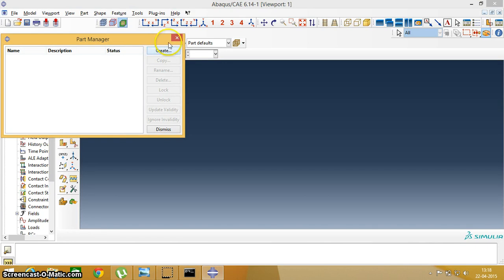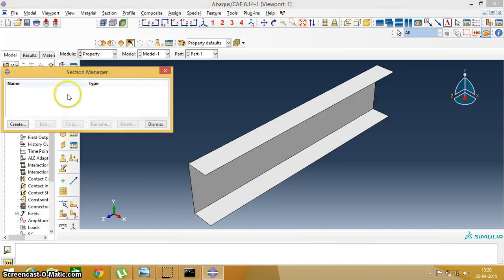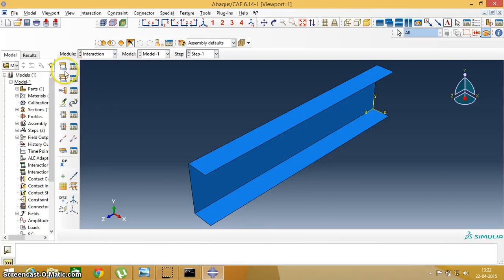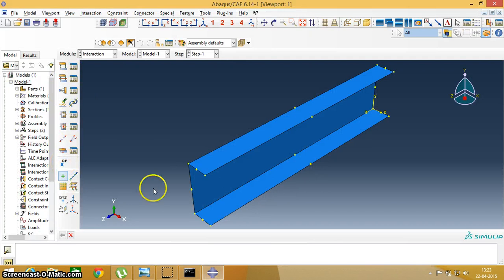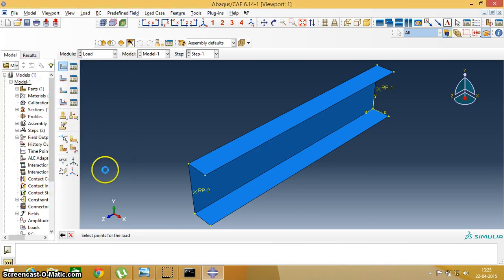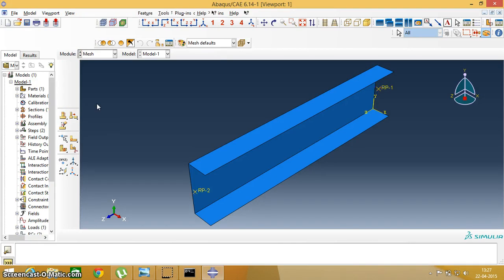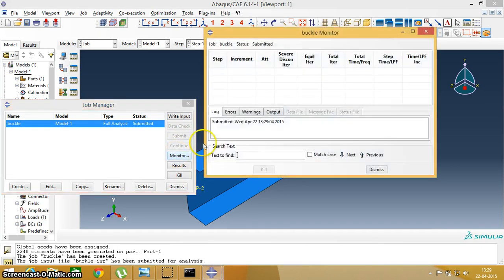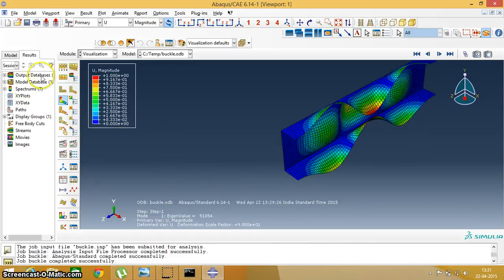Buckling of cold formed steel using ABAQUS software(column)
Buckling analysis of cold formed steel channel column using abaqus